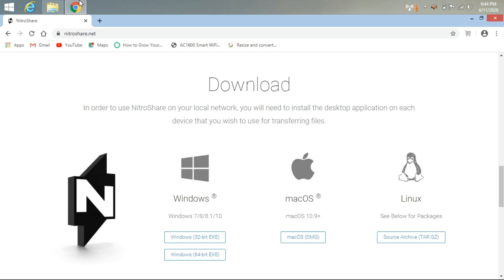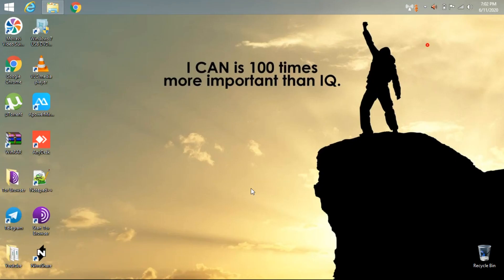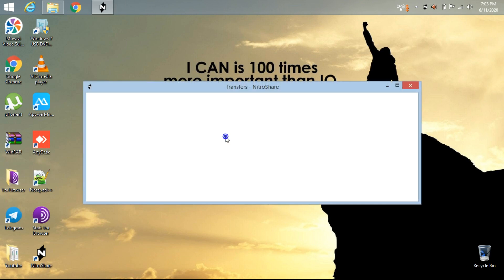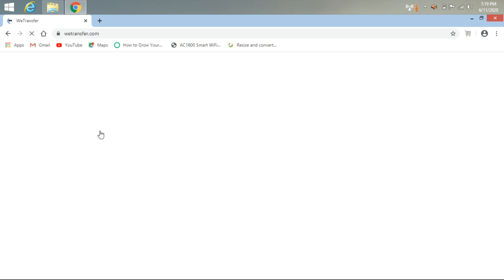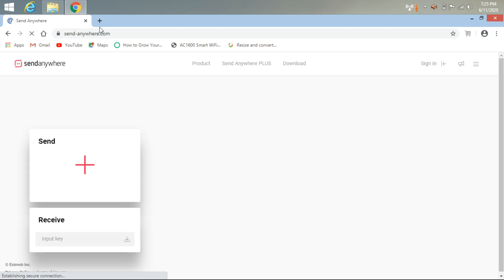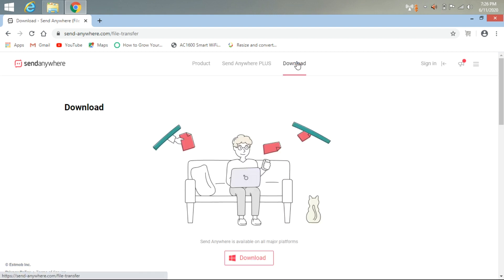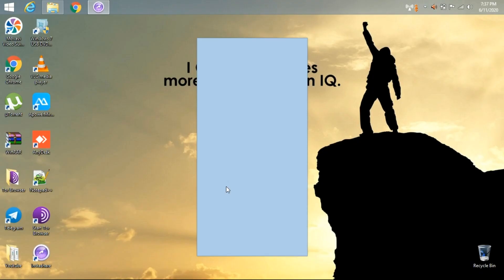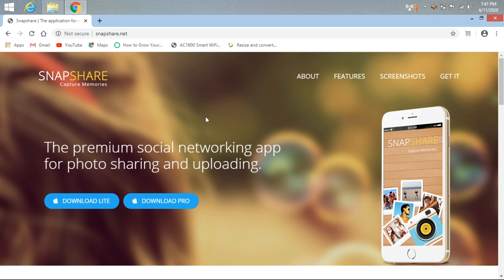# Cross Platform File Transfer Applications !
Hi Friends,

    Today i am going to show you about File Transfer Applications For Different Platforms.